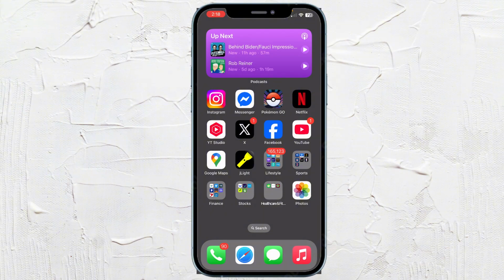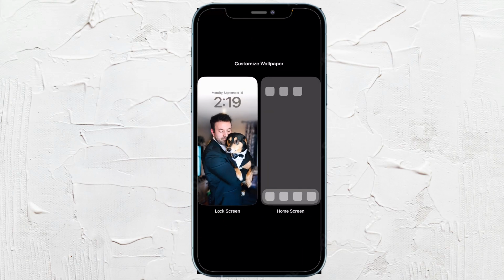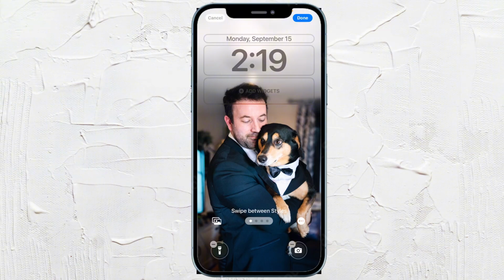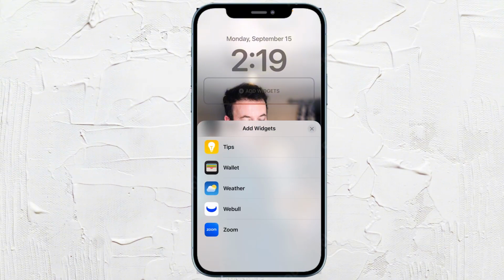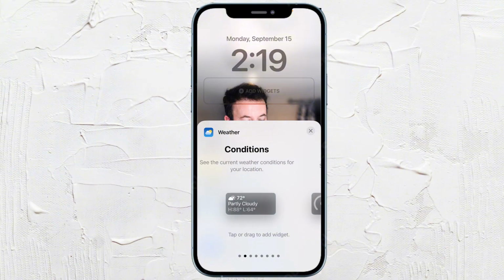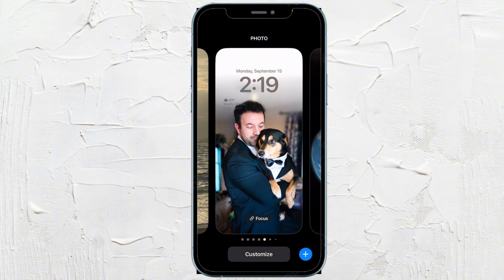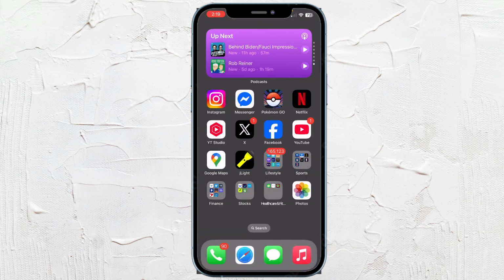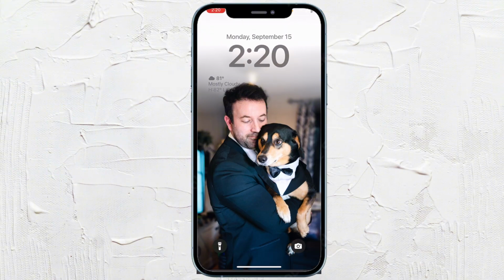How to Add Weather Widget on iPhone Lock Screen - Step by Step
In this video we show you How to Add Weather Widget on iPhone Lock Screen. Its really easy to do and nice to have if you dont want to constantly open your iphone to look at the current weather!